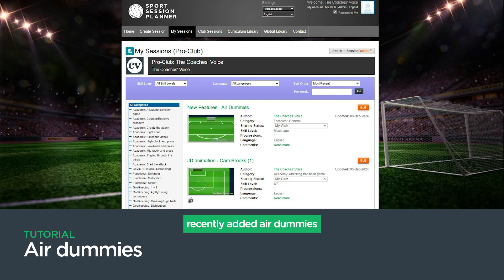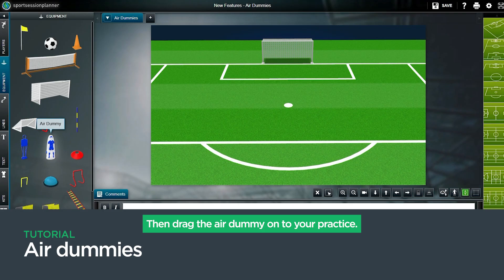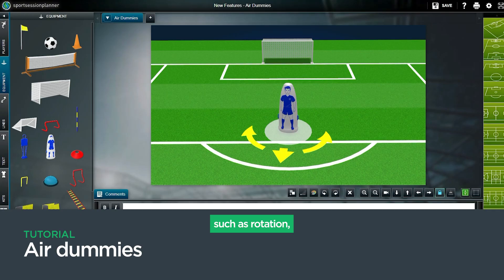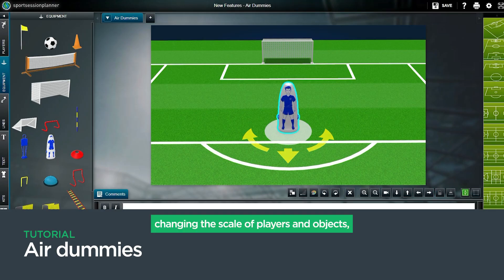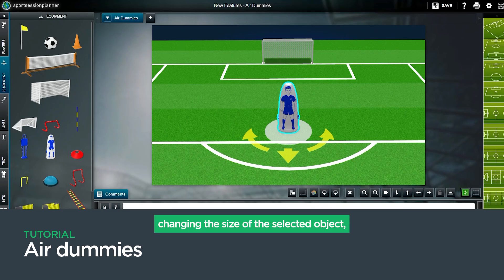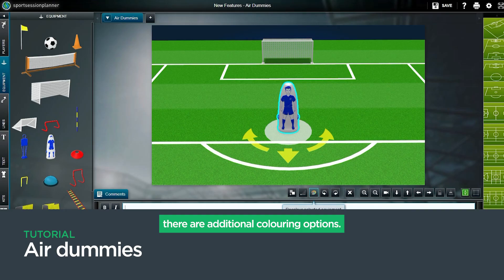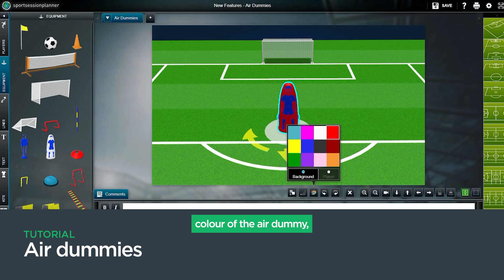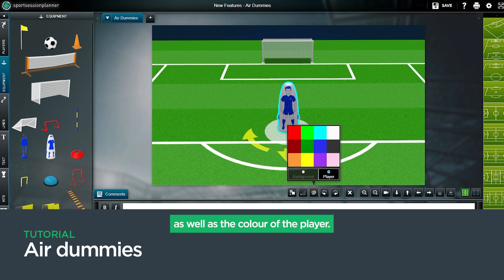Adding Air dummies • Sport Session Planner Tutorial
We have put together this tutorial on how to add air dummies to your session on Sport Session Planner. We hope you find it useful!